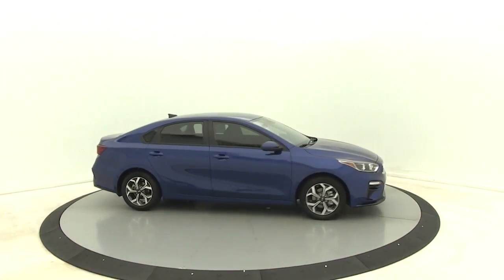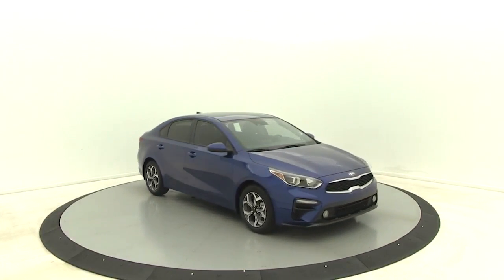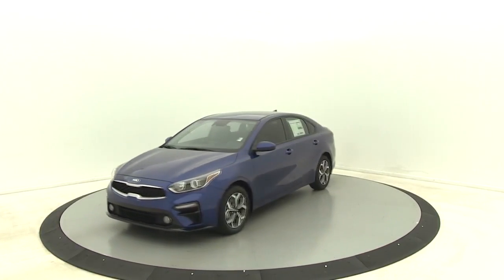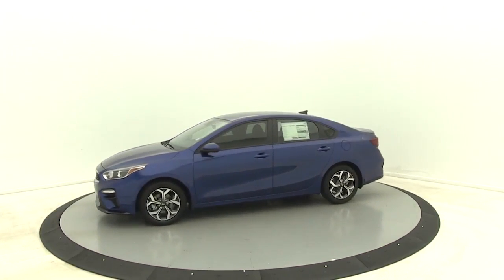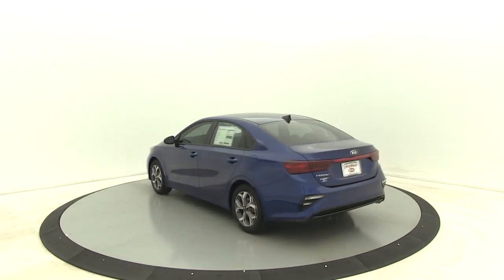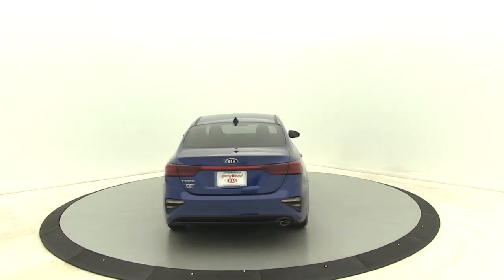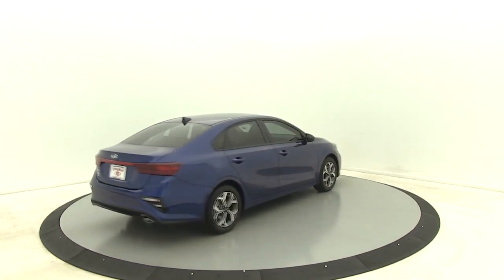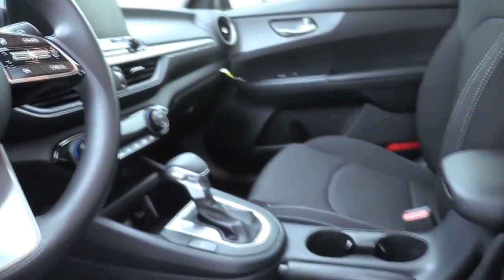2019 Kia Forte Salisbury, Concord, Kannapolis, Mooresville, Lexington, NC 19K267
Deep Sea Blue New 2019 Kia Forte available in Salisbury, North Carolina at Gerry Wood Auto. Servicing the Concord, Kannapolis, Mooresville, Lexington, NC area.

Gerry Wood Auto
529 Jake Alexander Blvd South

2019 Kia Forte LXS FWD CVT Deep Sea Blue 2.0L I4 DOHC Dual CVVTbr30/40 City/Highway MPGbrbrWhen you select this new vehicle from Gerry Wood Kia, at No Charge youll receive at a LIFETIME POWERTRAIN WARRANTY; you are covered against costly repairs for engine, transmission and drive axle failures for an unlimited time and unlimited mileage, for as long as you own this new car! The taxes, fluids and gaskets for those repairs are even paid for. This is Nationwide coverage, for total peace of mind!brCompare before you buy, other dealers simply do not offer a buying experience like Gerry Wood, and certainly not anywhere near our competitive prices. Buy with total confidence. Its why we say youll get a lot more, but you wont have to pay more.brWe will be happy to deliver the car of your dreams to your front door with NATIONWIDE DELIVERY! See dealer for complete details. * All prices are plus tax, tag/title and administrative fee. * Commercial use vehicles excluded from Lifetime Powertrain Warranty.. Price includes: $1,000 - Kia Customer Cash. Exp. 07/31/2019